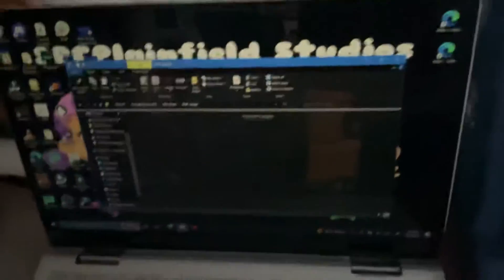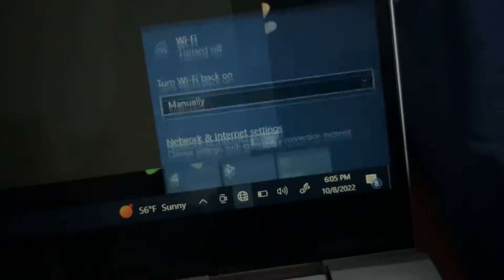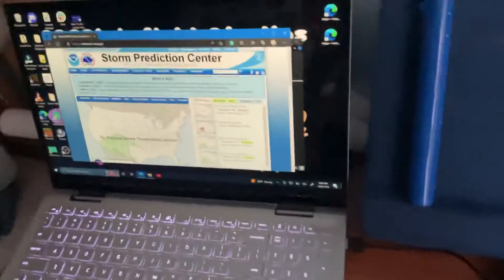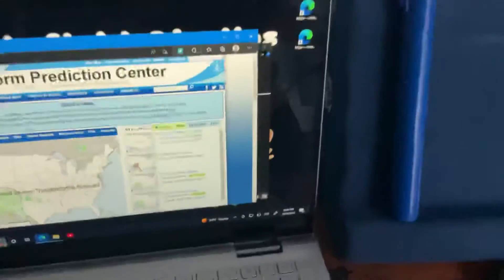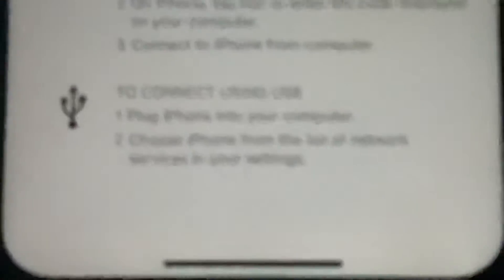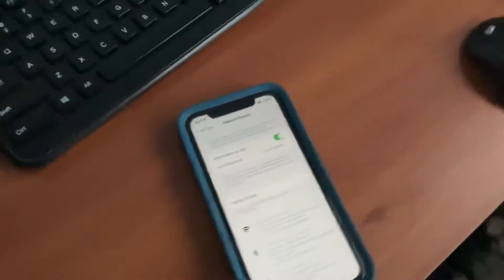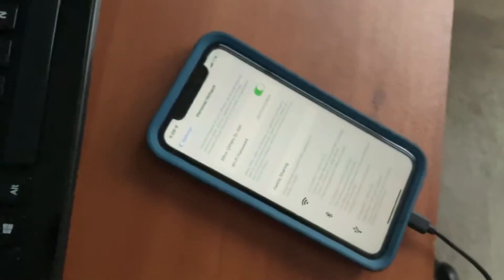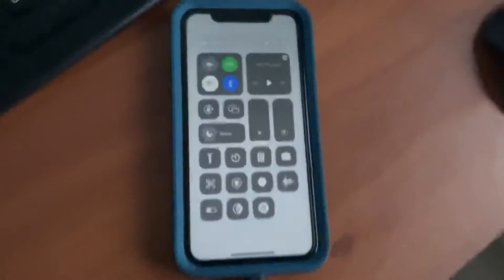Something Interesting I’ve Noticed Between My iPhone & Laptop